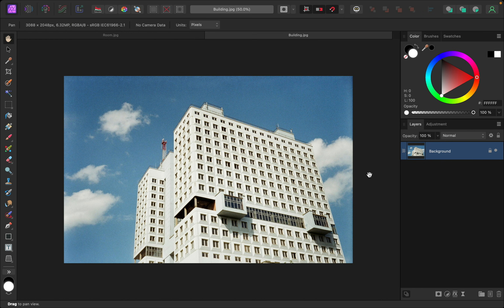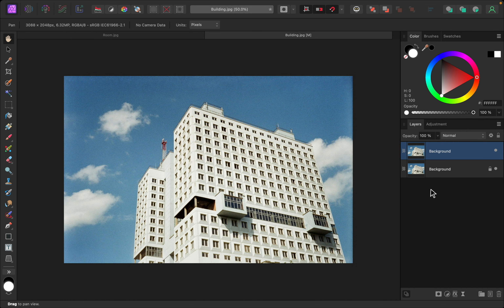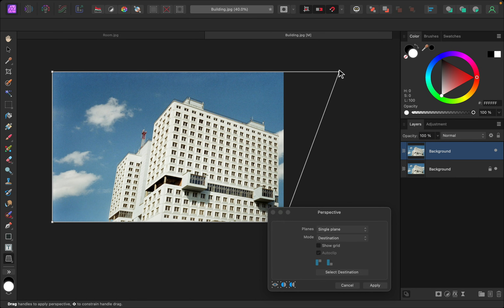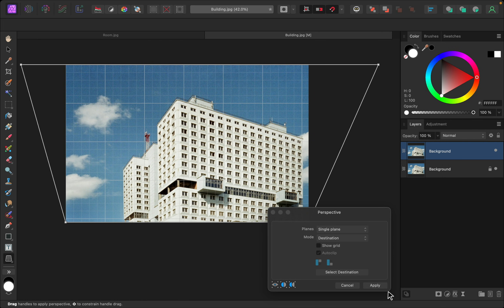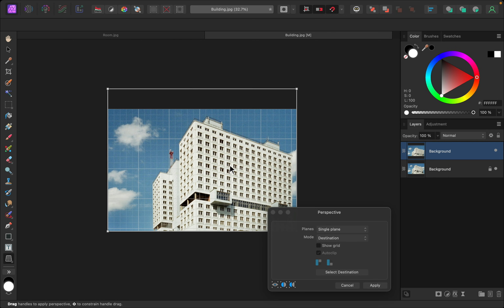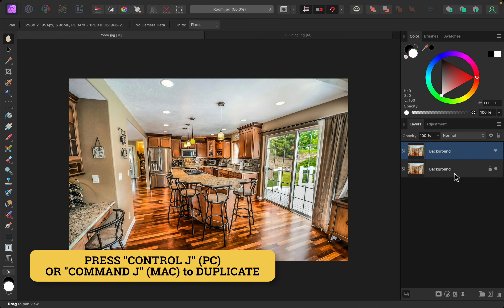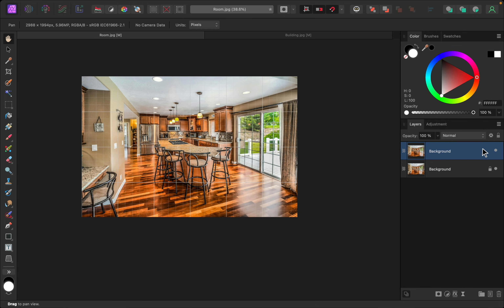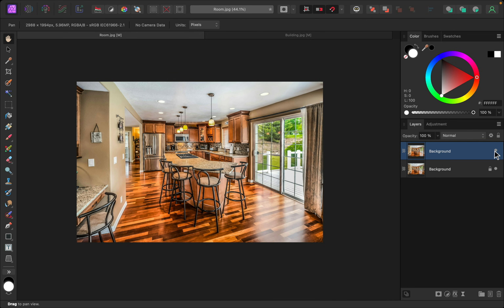How to Fix Perspective in Affinity Photo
In this tutorial, I'll show you how to fix perspective in Affinity Photo. After this video, you can say goodbye to distorted images! 😄